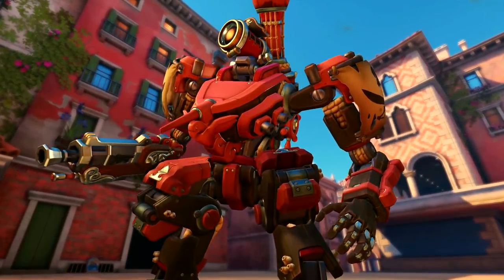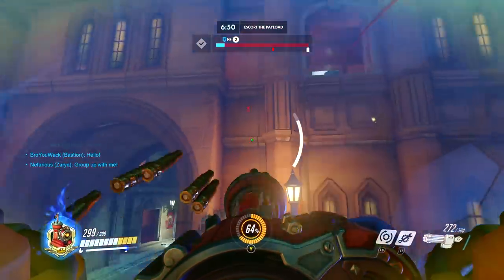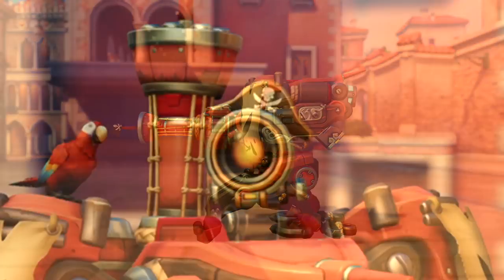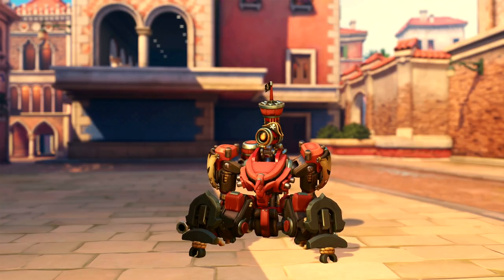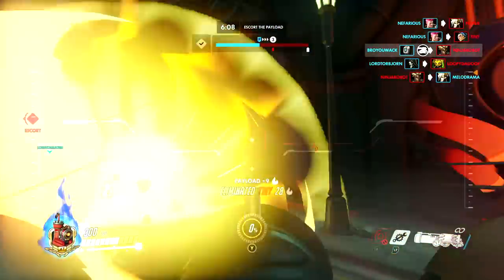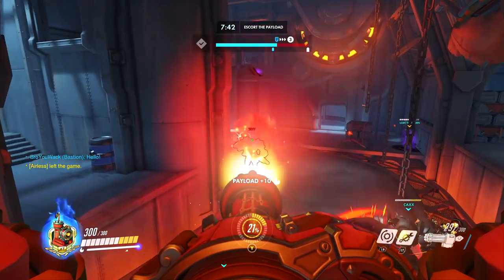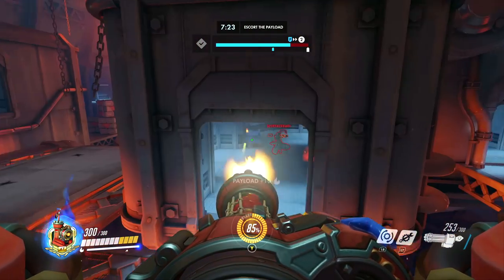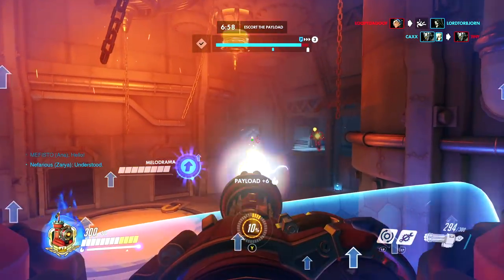Overwatch - NEW PIRATE SHIP BASTION SKIN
The Overwatch league is having its 4th and final skin for the regular season, featuring Bastion and his Pirate Ship skin! Available now for 200 league  tokens in the shop!